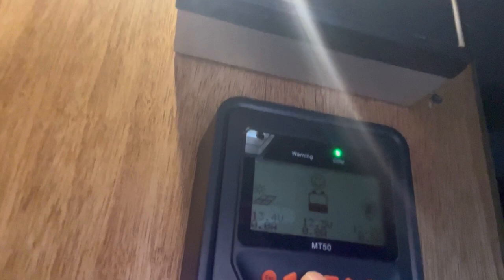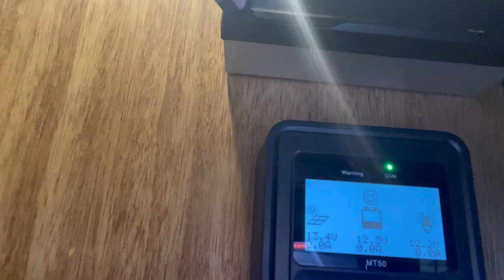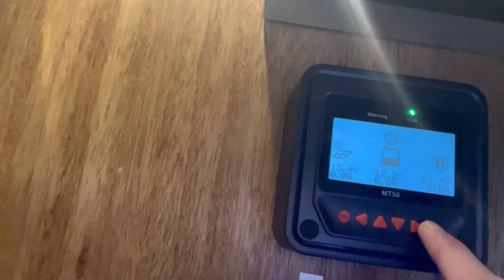We cooking on diesel